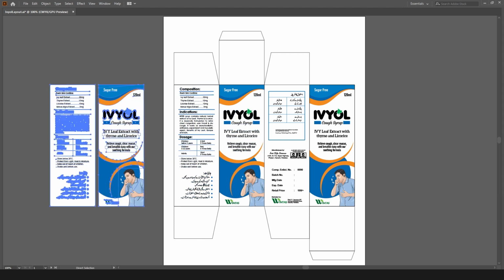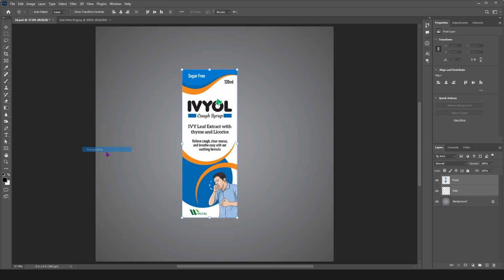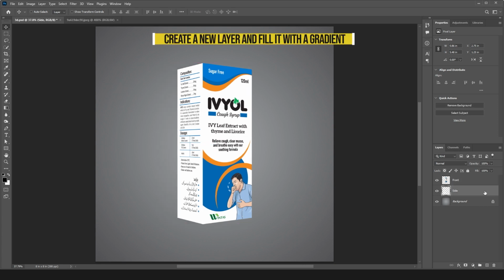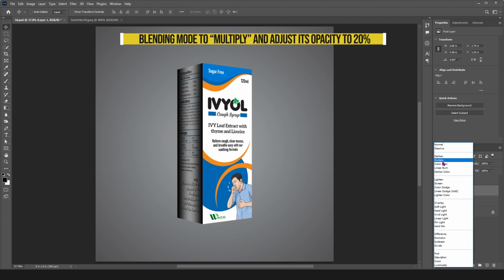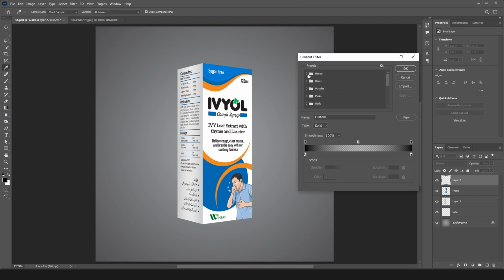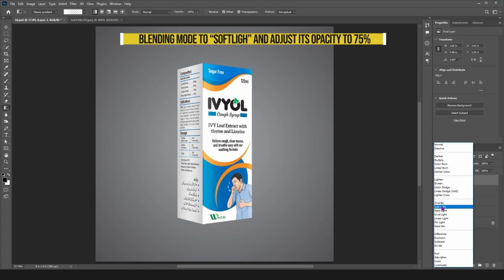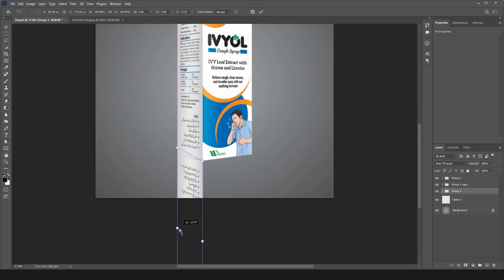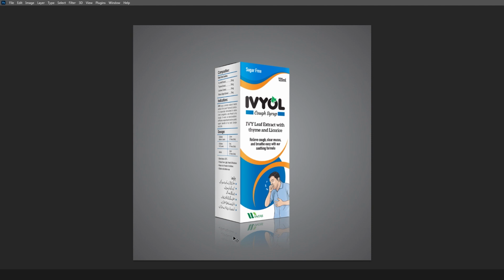How to Create a Mockup the Easy and Fast Way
In this video, I will show you how to create realistic product mockups in Photoshop. This mockup design tutorial will guide you to become a mockup master. Let's together create a stunning mockup in Photoshop!

Discover a quick and effortless method to bring your designs to life with our easy-to-follow tutorial on creating mockups. Watch as we guide you through each step, offering a seamless and efficient approach to showcase your creativity. Let's make mockups with ease and speed! This is for graphic designers! In this channel, you'll find tutorials, portfolio work, and short clips showcasing the use of Adobe Photoshop and Illustrator.